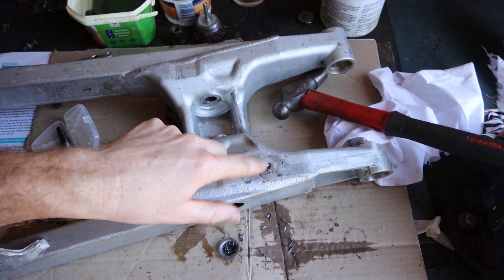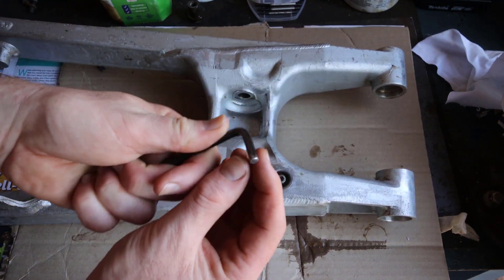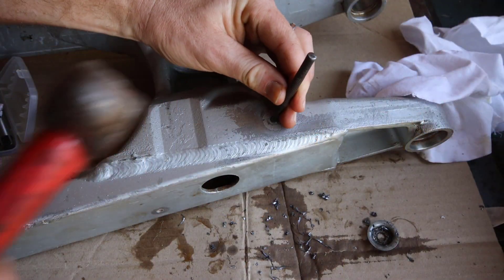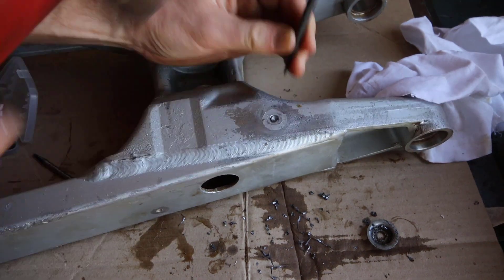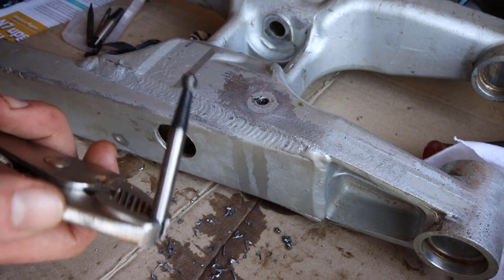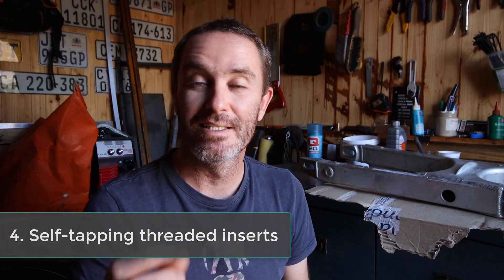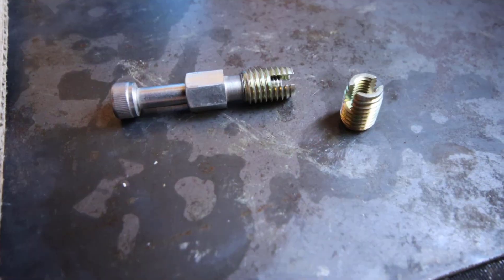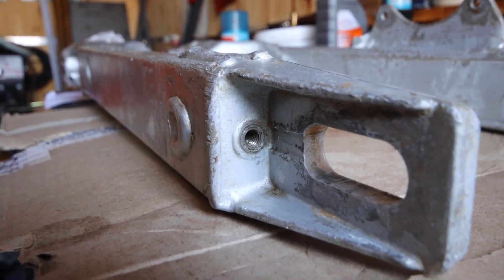4 Tricks on How to Fix a Stuck or Broken Bolt in Motorcycle Swingarm | KTM 250 EXC Bike Build Ep.3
How to support the build:
Donate $25 or more and get your name printed on the custom graphics that will be displayed on the bike

Links:
- Zen & The Art of Motorcycle Maintenance (R. Pirsig)
- Self-tapping threaded inserts

Just commenting and giving advice is already a HUGE help, so please keep watching and engaging. I will attempt to keep the rest of the episodes much shorter and more frequent, instead of long rambling vids like this.

In this episode I run into trouble cleaning the aluminum swingarm. The two chain adjusting bolts were seized to the swingarm and I broke off the chain slider bolt. Luckily I managed to get the bolts removed and my friend, Rory, helped me insert self-tapping threaded inserts.